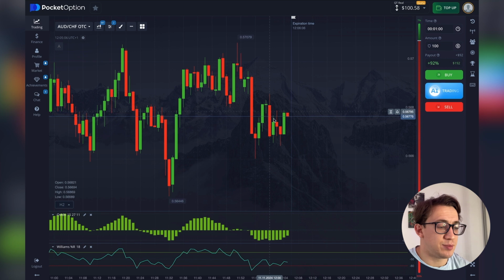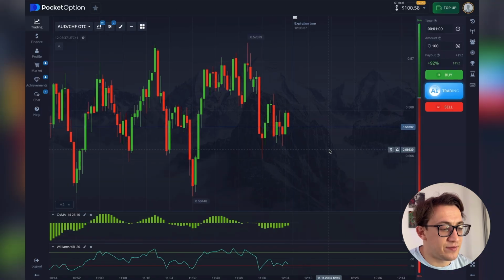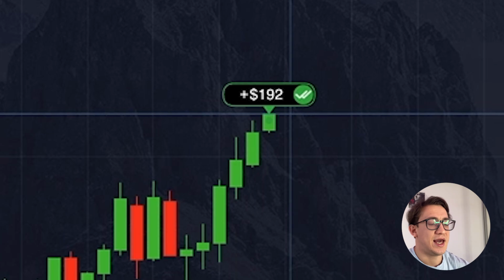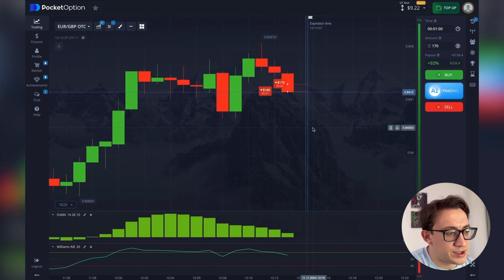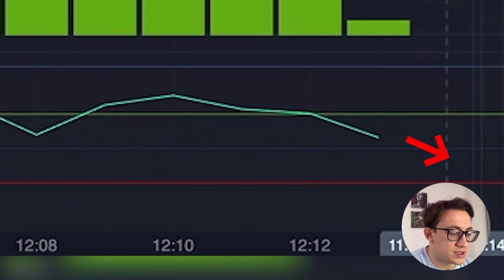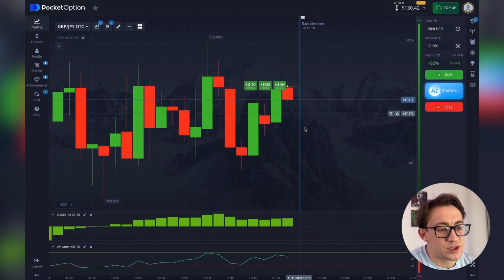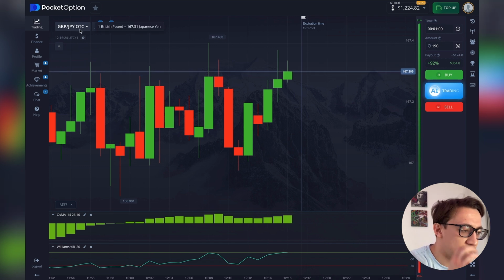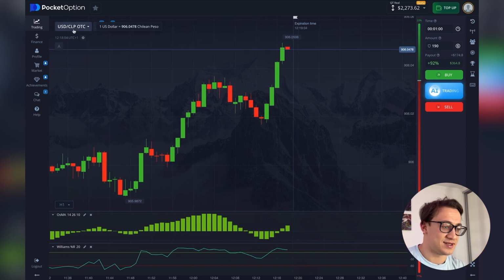Turn $100 Into $4093 in 7 minutes |NO RISK PROFITABLE TRADING STRATEGY |BINARY OPTIONS FOR BEGINNERS